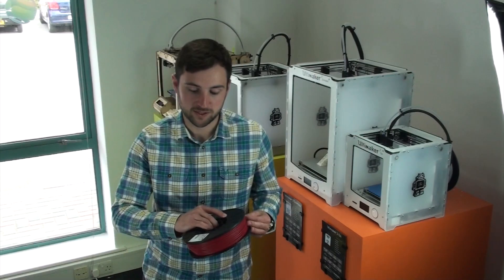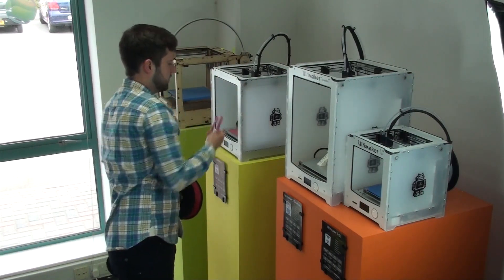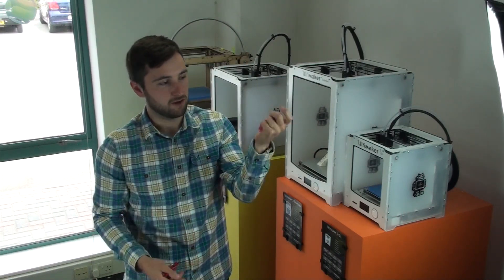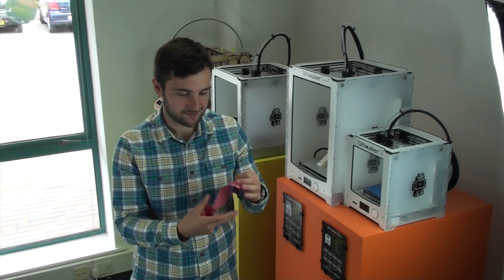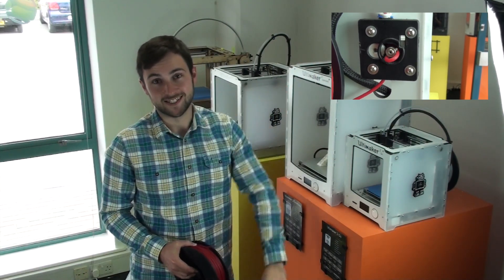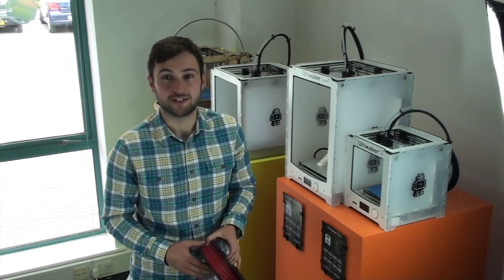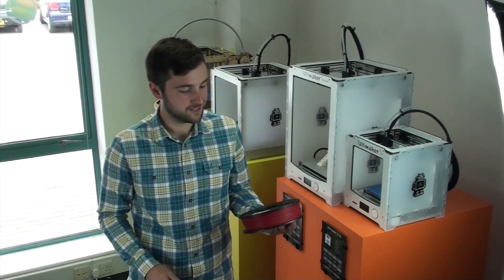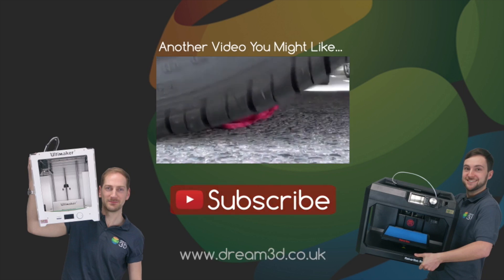NinjaFlex 3D Printing Tips On The Ultimaker 2 | Support | Dream 3D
In this video we will give you some tips for printing with NinjaFlex flexible filament on the Ultimaker 2. To find out more about this product, including price and availability please see the following